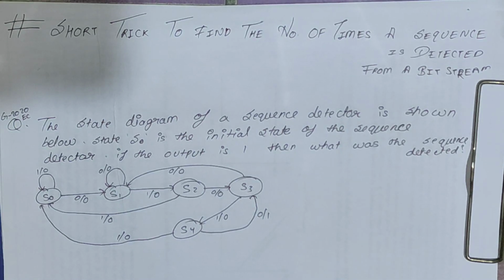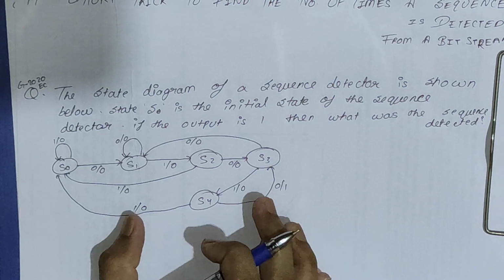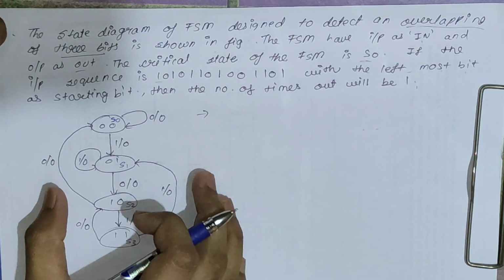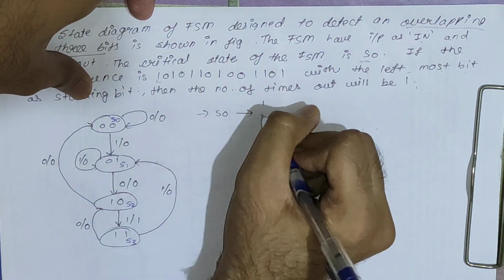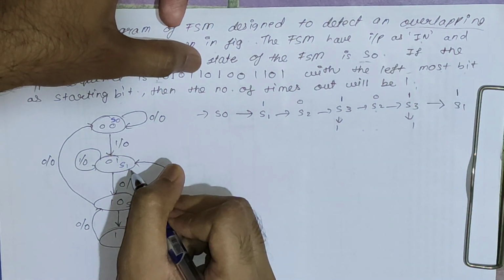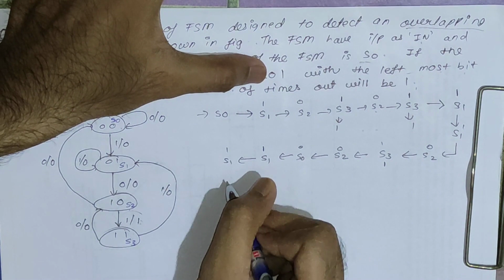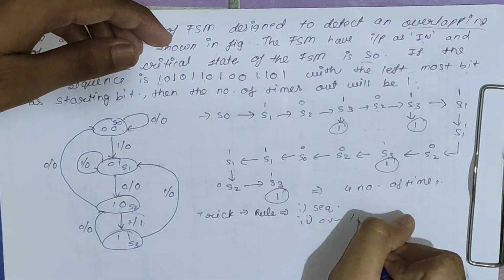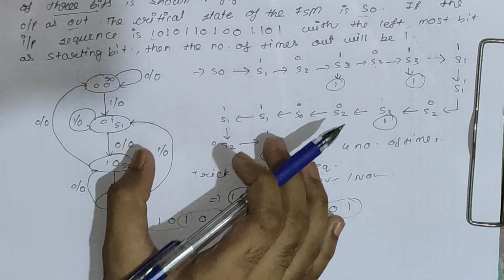Trick to find the number of times the sequence is detected from a bit stream | Digital Electronics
In this video we will first learn the way to get the sequence from the state Diagram and then we will learn the trick to count the number of times the sequence is Detected from a given BitStream.

About this channel:
Yes tricks are helpful it can act as one of the time savior for you while writing exams